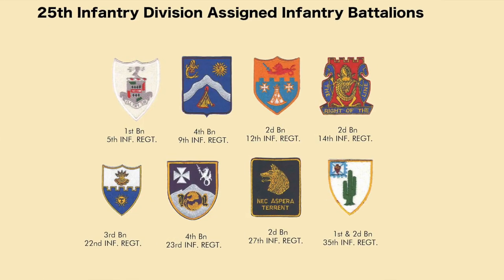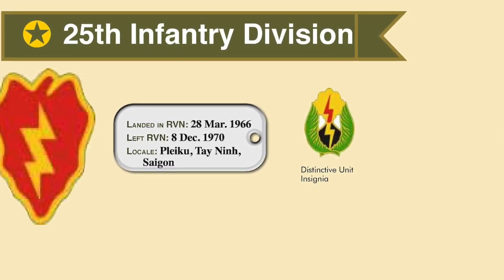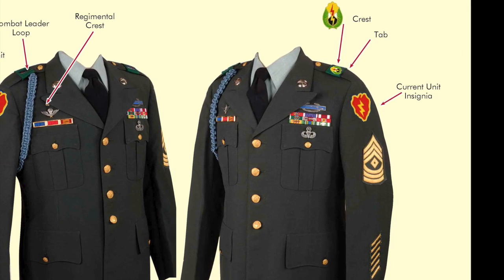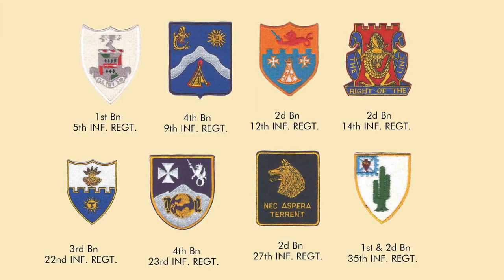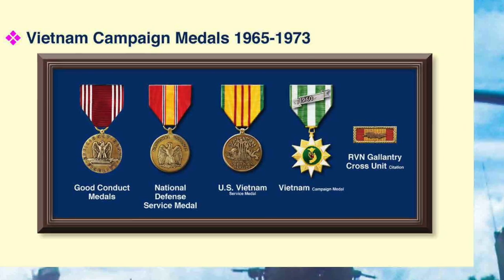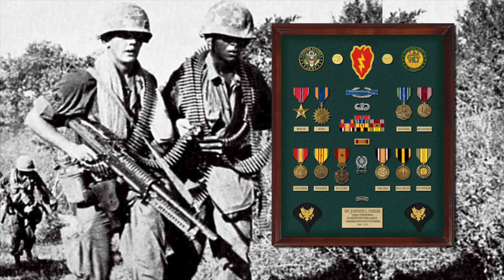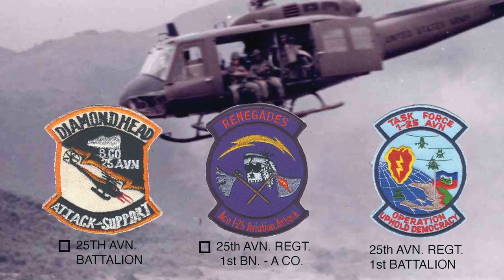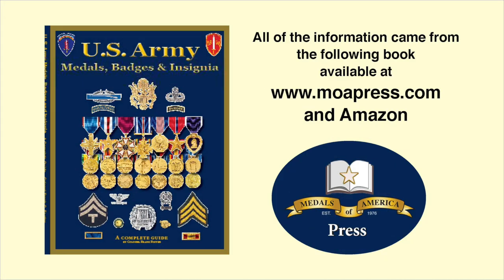"Tropic Lightening" 25th Infantry Division Vietnam Veterans' Authorized Medals and Insignia!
All the medal information is from "U.S. Army Medals, Badges and Insignia” NOW ON SALE
To purchase official United States medals, ribbons, badges and insignia plus shadow boxes and more, go
It is a unique book designed for over one and a half million United States Army veterans of the Vietnam War, their families, historians, collectors, and students of the United States Army. This video shows the Infantry, Armor, Artillery and Aviation Vietnam veterans' awards and insignia for service in the Tropic Lightening Division during its service in Vietnam from 28 March 1966 to December 1970. For replacement medals, ribbons, insignia, shadow boxes and more, shop our on line catalog
Special Thanks To: Medals of America for providing the medals in this video.  Special attention is shown in displaying the basic military honors each member of the division is authorized for their service as well as attention to other unique individual military awards displays for service with the division.
Special Thanks To: Medals of America for providing the medals and badges in this video. Medals of America: To purchase replacement medals, ribbons, shadow boxes and more,
 The campaign credits and unit awards of the 25th Infantry Division, which served in Vietnam from 1966 to 1971:

Campaign Credits:

Counteroffensive, Phase II, 1 May 1966 to 31 May 1966
Counteroffensive, Phase III, 1 June 1966 to 31 August 1966
Counteroffensive, Phase IV, 2 September 1966 to 31 January 1967
Tet Counteroffensive, 1 February 1967 to 28 February 1967
Counteroffensive, Phase V, 1 March 1967 to 30 April 1967
Counteroffensive, Phase VI, 2 May 1967 to 30 June 1967
Consolidation I, 1 July 1967 to 30 November 1967
Consolidation II, 1 December 1967 to 29 February 1968
Tet 68 Counteroffensive, 23 February 1968 to 1 April 1968
Counteroffensive, Phase IV, 2 April 1968 to 30 June 1968
Counteroffensive, Phase V, 1 July 1968 to 1 November 1968
Counteroffensive, Phase VI, 2 November 1968 to 22 February 1969
Tet 69/Counteroffensive, 23 February 1969 to 8 June 1969
Summer-Fall 1969, 9 June 1969 to 31 October 1969
Winter-Spring 1970, 1 November 1969 to 30 April 1970
Sanctuary Counteroffensive, 1 May 1970 to 30 June 1970
Counteroffensive, Phase VII, 1 July 1970 to 30 June 1971
Unit Awards:

Presidential Unit Citation (Army) for CU CHI DISTRICT, 5 May 1968 to 7 May 1968
Presidential Unit Citation (Army) for CU CHI DISTRICT, 8 May 1968 to 10 May 1968
Valorous Unit Award for CU CHI DISTRICT, 25 August 1966 to 18 September 1966
Valorous Unit Award for TAY NINH PROVINCE, 1 January 1969 to 15 February 1969
Meritorious Unit Commendation for VIETNAM 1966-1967
Meritorious Unit Commendation for VIETNAM 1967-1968
Meritorious Unit Commendation for VIETNAM 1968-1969
Meritorious Unit Commendation for VIETNAM 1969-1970
Republic of Vietnam Cross of Gallantry with Palm, 1 January 1966 to 30 June 1970
Republic of Vietnam Civil Actions Honor Medal, First Class, 1 January 1966 to 30 June 1970
Note: The campaign credits and unit awards listed above are not exhaustive and the 25th Infantry Division received additional recognition for their service in Vietnam.